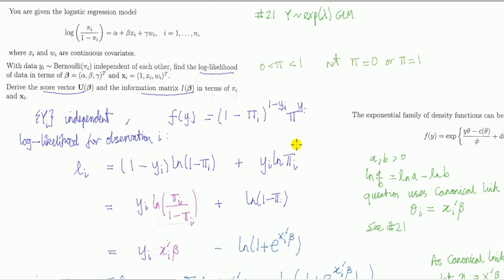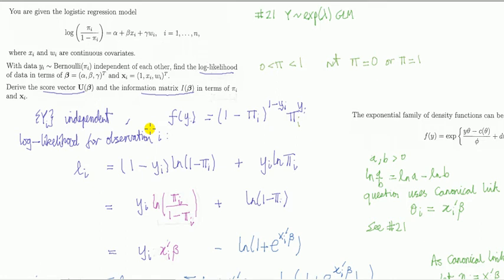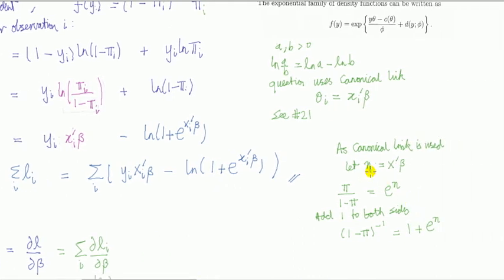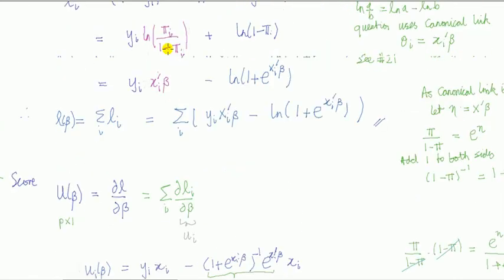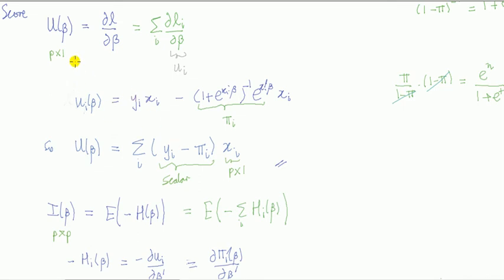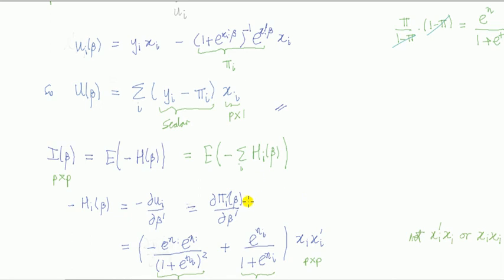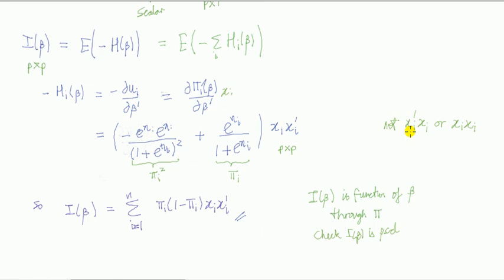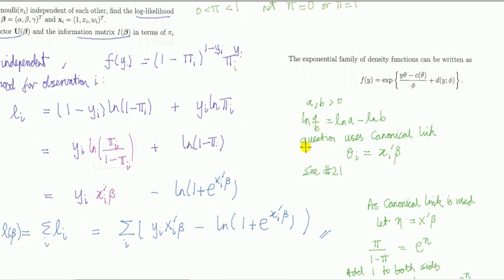#22 Binary logistic (logit) regression - likelihood function, score, information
GLM with Bernoulli response. Likelihood function for mle, score function, and information matrix for logistic regression for ungrouped data. In this question the canonical link - the logit function - is used.